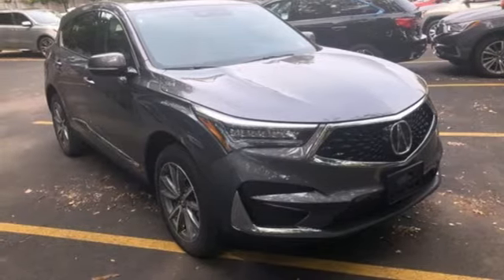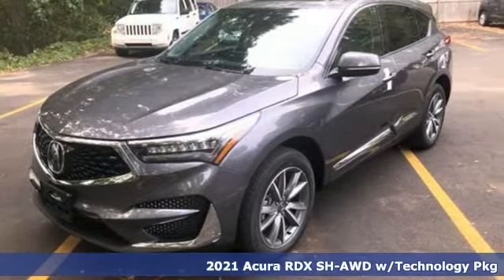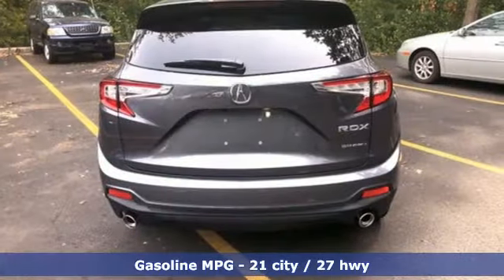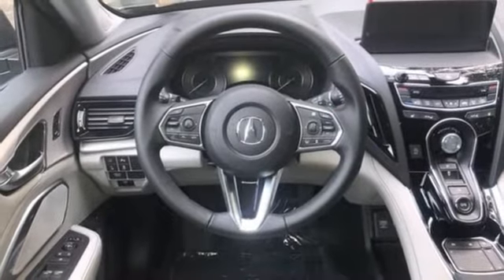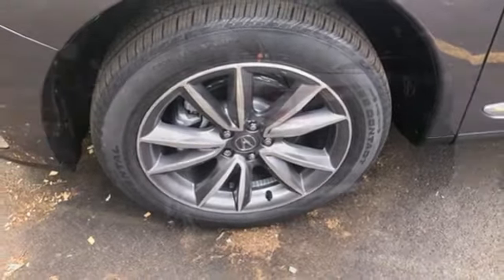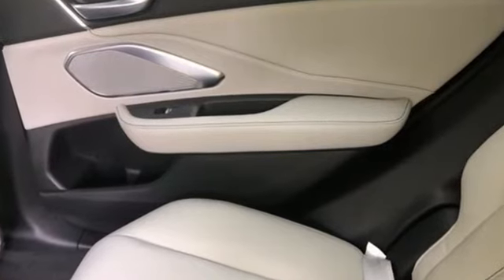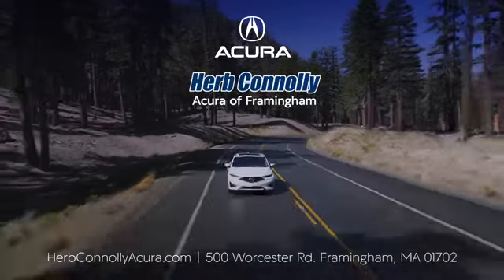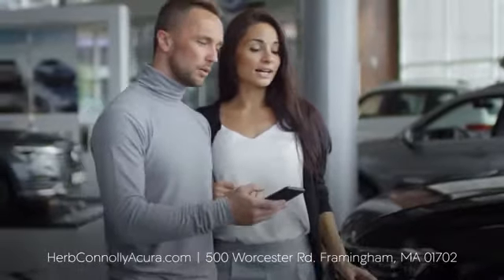New 2021 Acura RDX Framingham Natick Marlborough MA, MA AML006463 - SOLD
Year: 2021
Make: Acura
Model: RDX
Trim: Technology Package
Engine: 2.0L 16V DOHC
Transmission: 10-Speed Automatic
Color: Gray
Interior: Graystone
Stock #: AML006463
VIN: 5J8TC2H55ML006463
2.0L 16-Valve DOHC VTEC Turbo Engine, 10-Speed Automatic Transmission w/Driver Selectable Mode -inc: sequential SportShift paddle shifters, 4.17 Axle Ratio, GVWR: 5,027 lbs., Engine Auto Stop-Start Feature, Automatic Full-Time All-Wheel Drive, Gas-Pressurized Shock Absorbers, Front And Rear Anti-Roll Bars, Electric Power-Assist Speed-Sensing Steering, 17.1 Gal. Fuel Tank, Quasi-Dual Stainless Steel Exhaust w/Chrome Tailpipe Finisher, Permanent Locking Hubs, Strut Front Suspension w/Coil Springs and Multi-Link Rear Suspension w/Coil Springs, 4-Wheel Disc Brakes w/4-Wheel ABS, Front Vented Discs, Brake Assist, Hill Hold Control and Electric Parking Brake, Side Impact Beams, Dual Stage Driver And Passenger Seat-Mounted Side Airbags, Front And Rear Parking Sensors, Blind Spot Information System, Collision Mitigation Braking System (CMBS) and Rear Cross Traffic Monitor, Tire Specific Low Tire Pressure Warning, Dual Stage Driver And Passenger Front Airbags, Curtain 1st And 2nd Row Airbags, Airbag Occupancy Sensor, Driver And Passenger Knee Airbag, Rear Child Safety Locks, Outboard Front Lap And Shoulder Safety Belts -inc: Rear Center 3 Point, Height Adjusters and Pretensioners, Back-Up Camera, Heated Front Sport Seats -inc: front 12-way power seats w/power lumbar support, 60-40 Folding Rear Seat, Tilt/Telescoping Steering Column with Leather/Metal-Look Steering Wheel, Front and Rear Cupholders, Compass, Valet Function, Power Fuel Flap Locking Type, HomeLink Garage Door Transmitter, Cruise Control w/Steering Wheel Controls and Distance Pacing, HVAC -inc: Underseat Ducts and Console Ducts, Multi Zone Auto-Climate Control Air Conditioning w/Gps Linked, Illuminated Locking Glove Box, Driver Foot Rest, Interior Trim -inc: Leather/Aluminum Instrument Panel Insert, Aluminum Door Panel Insert, Leatherette/Aluminum Console Insert and Piano Black/Metal-Look Interior Accents, Full Cloth Headliner, Leatherette Door Trim Insert, Day-Night Auto-Dimming Rearview Mirror, Illuminated Driver And Passenger Visor Vanity Mirrors, Full Floor Console w/Covered Storage, Mini Overhead Console w/Storage and 2 12V DC Power Outlets, Front And Rear Map Lights, Fade-To-Off Interior Lighting, Full Carpet Floor Covering -inc: Carpet Front And Rear Floor Mats, Carpet Floor Trim, Trunk/Hatch Auto-Latch, Cargo Area Concealed Storage, Cargo Space Lights, Memory Settings -inc: Driver Seat and Door Mirrors, AcuraLink Tracker System, Driver / Passenger And Rear Door Bins, Delayed Accessory Power, Systems Monitor, Outside Temp Gauge, Digital/Analog Display, Adjustable Front and Rear Head Restraints, Front and Rear Center Armrests, 2 Seatback Storage Pockets, Perimeter Alarm with Engine Immobilizer, Air Filtration, 19" x 8" Pewter Gray Split 5-Spoke Metallic machine-finished aluminum alloy Wheels with P235/55R19 High-Performance All-Season Tires, Steel Spare Wheel, Compact Spare Tire Mounted Underbody, Clearcoat Paint, Express Open/Close Sliding And Tilting Glass 1st And 2nd Row Sunroof w/Power Sunshade, Body-Colored Front Bumper w/Chrome Rub Strip/Fascia Accent, Body-Colored Rear Bumper w/Black Rub Strip/Fascia Accent, Chrome Bodyside Insert, Chrome Side Windows Trim, Body-Colored Door Handles, Folding Body-Colored Power w/Tilt Down Heated Side Mirrors wTurn Signal Indicators, Fixed Rear Window w/Fixed Interval Wiper, Heated Wiper Park and Defroster, Deep Tinted Glass, Variable Intermittent Wipers, Galvanized Steel/Aluminum Panels, Splash Guards, Lip Spoiler, Black Grille w/Chrome Surround, Fully Automatic Projector Beam Led Low/High Beam Daytime Running Auto High-Beam Headlamps w/Delay-Off and LED Brakelights.

Address:
500 Worcester Road Route 9 E